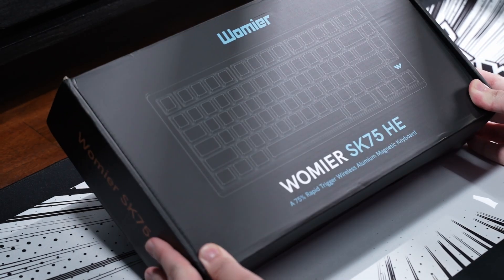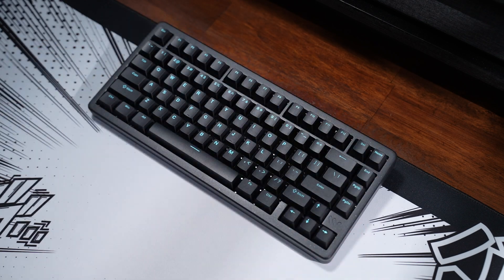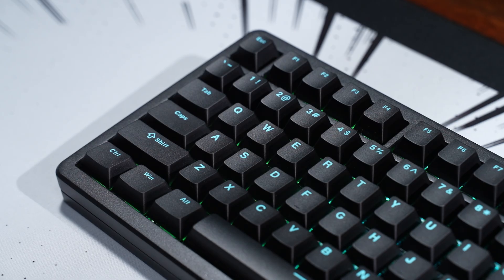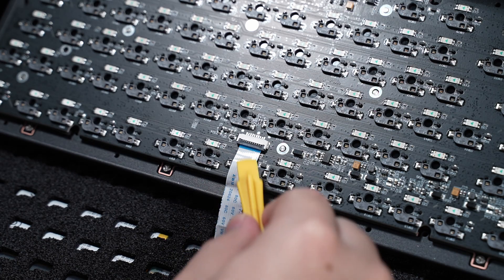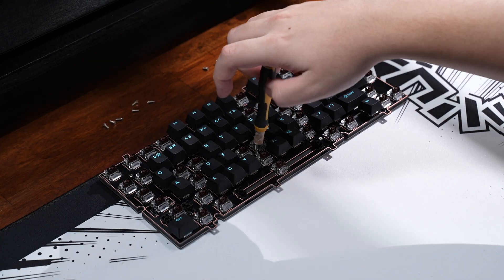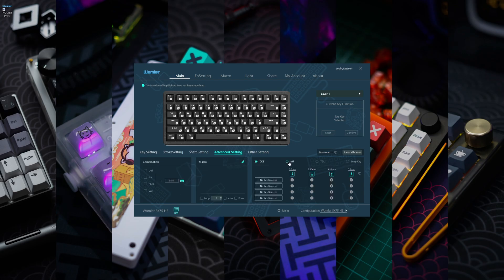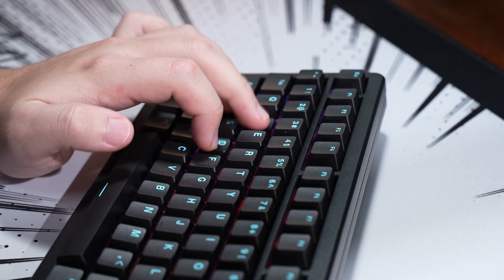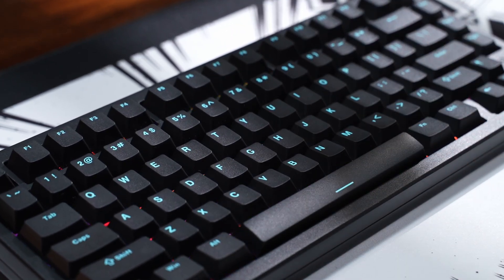Womier SK75 TMR - Gaming Review + Teardown & Sound Test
This is the Womier SK75 TMR, an upgraded version of the regular mechanical SK75. Now with TMR technology and magnetic switches, it delivers fast and responsive performance, paired with an 8000Hz polling rate and 0.125ms low latency.

My Gear

00:00​ - Intro & Unboxing
00:58 - Design & Layout
01:55 - Teardown & Components
02:52 - Software/Driver
03:46 - Gaming Performance
04:36 - Game Test (Marvel Rivals)
06:51 - Typing Sound Test
08:00 - Final Thoughts & Outro